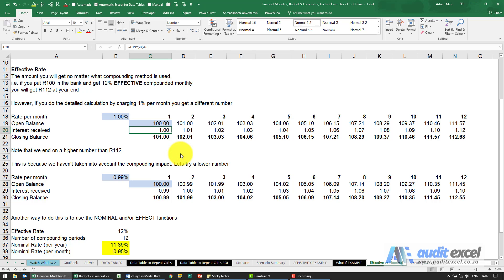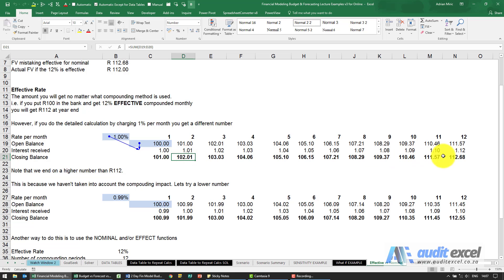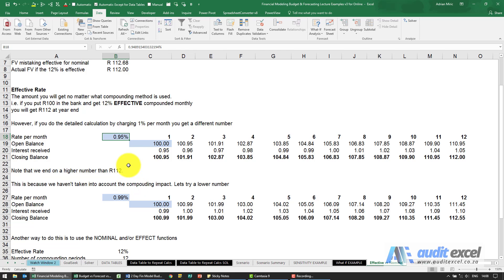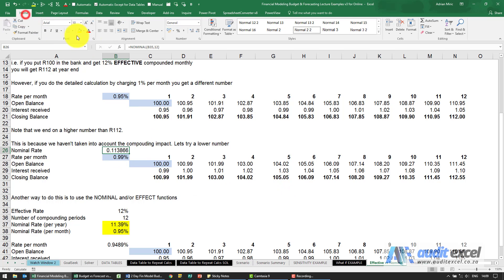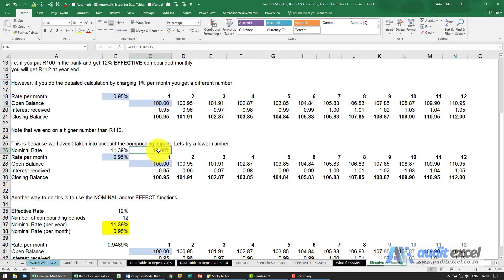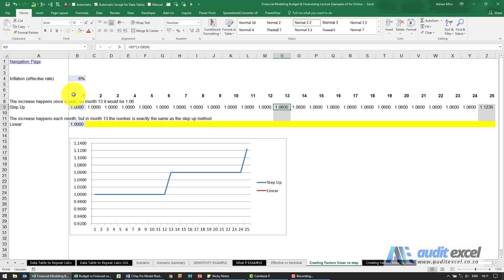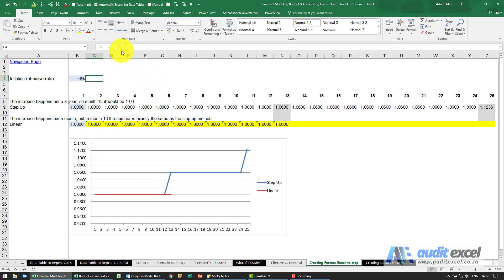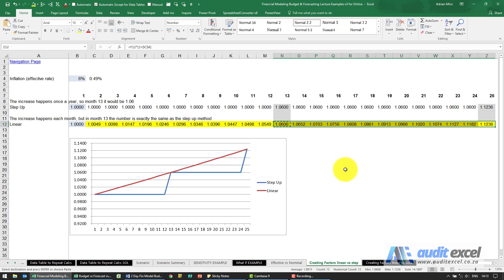Debt Nominal and Effective Rates. Compound interest & Excel functions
Financial models are often driven by percentages in one way or another.

Two common ones are the inflation rate and interest rates on debt. When you get an input for one of these it is important to understand whether the percentage given is a nominal or effective rate. In models that stretch over many years, this can have a material effect on the results.

⏲Time Stamps
00:00 Introduction to nominal and effective rates
00:12 Explaining nominal and effective rates
01:16 Use GOALSEEK to determine effective/ nominal rate
01:57 the Excel functions NOMINAL
02:38 the Excel function EFFECT
03:10 Effective and nominal inflation rates

To follow along go to 17.1 and 17.2

As an example, say you borrow $100 at an effective 12% compounded monthly. If you treat this effective rate as a nominal rate you will calculate that at the end of the year you will receive $112.68. In reality though you will only get $112.

The effective rate is the amount you will get no matter what compounding method is used i.e. if you put $100 in the bank and get 12% EFFECTIVE compounded monthly you will get $112 at year end.

However, if you do the detailed calculation and assume 1% per month you get a different number as shown below.

nominal vs effective

This is because an effective rate takes into account the number of compounding. So in period 1 we get $1 on our $100. But in period 2 there now is $101 in the account, so the 1% is on a higher amount. So we need to use a lower amount per month so that by period 12 we end up with the correct value of $112. Let’s try a 0.95% per month as shown below.

nominal vs effective

This gets us significantly closer.

We can calculate the exact number by converting an effective rate into a nominal rate using the NOMINAL function. You will see below that 12% compounded over 12 periods is a nominal rate of 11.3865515%.

nominal vs effective

We can now use this 11.39% number in our calculation but remember you need to divide it by 12 first.

nominal vs effective

Note that you can do the same thing the other way i.e. convert Nominal to Effective using the EFFECT function.

Creating Factors- Linear or Step Up?
The easiest way to build in an item like inflation is to create a factor that we can multiply against. In period 1 for example sales of $100 would be multiplied by 1 as no inflation has set in (yet). In period 2 we may need to multiply by 1.06 if inflation was 6%. In period 2, this would be 1.1236 (don’t forget the effect of compounding).

This is easy enough if you only have an annual model. But what happens if you have a monthly model and you are told that inflation is 6% effective?

You first need to decide how your factor will be treated. Are revenues and costs affected only once a year with inflation (so all increase happen in January only) or do they occur evenly through the year?

If the increases happen once a year it effectively steps up annually and this is easy to model. But if the inflation occurs evenly throughout the year then there is a linear growth. But we know that at the end of the year the factor must get back to 1.06.

Given what was shown under the Effective and Nominal section, we realise that the effective inflation needs to be converted into a nominal number to allow for the compounding effect. The net effect is shown below where the linear method touches the same point every 12 months as the Step Up method but has a steady increase through the year.

nominal vs effective